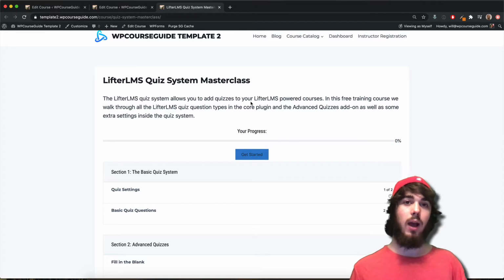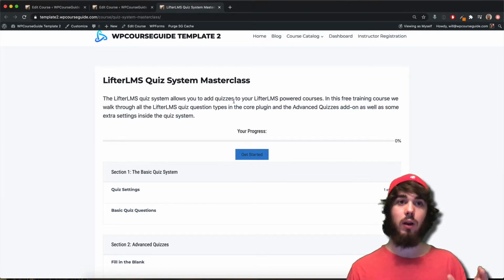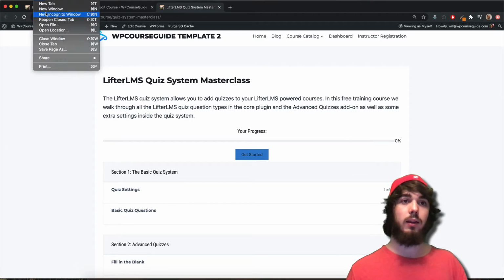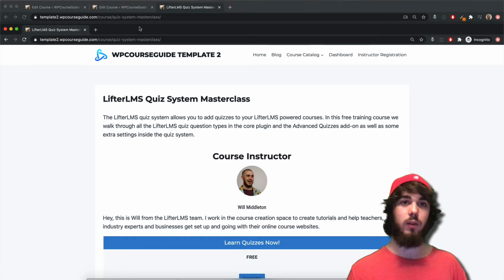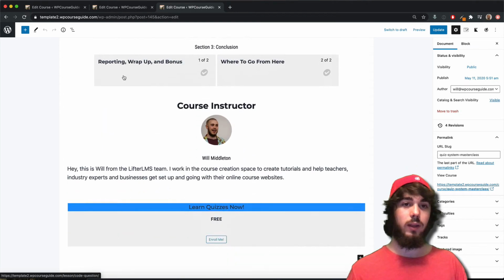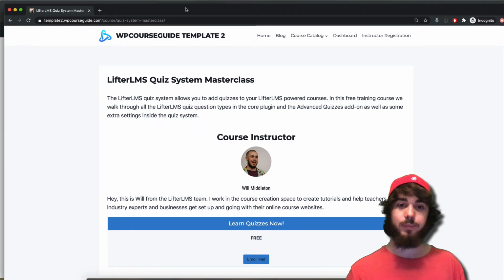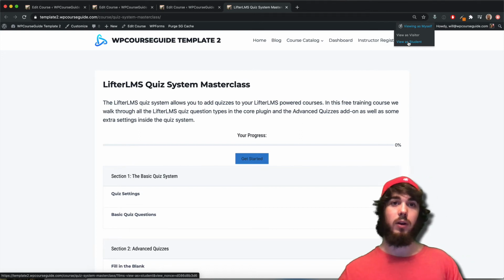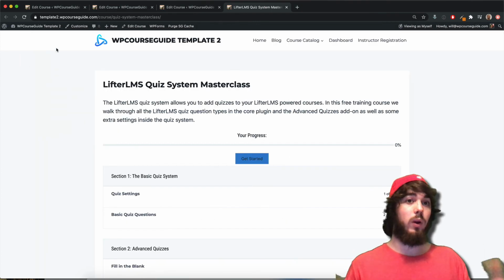User Testing Your Website Via Private Browsing Mode or Incognito Mode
In this video, I highlight one of the number one tips I give out to clients and see people find useful in the LifterLMS and WordPress membership space. That tip is how to use incognito mode or private browsing mode in your browser to have one window open where you can view the site as a visitor and one window where you can edit as an admin.

This allows you to test the user experience as you build your site in your other window.